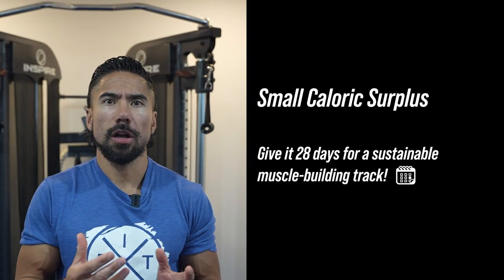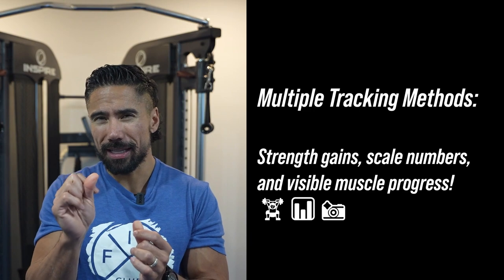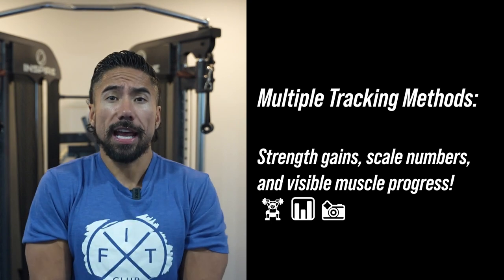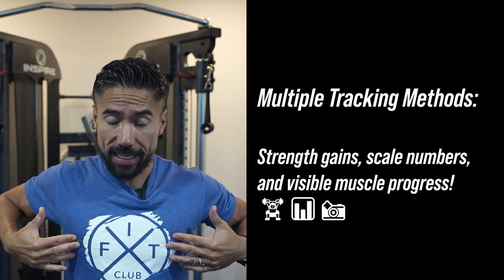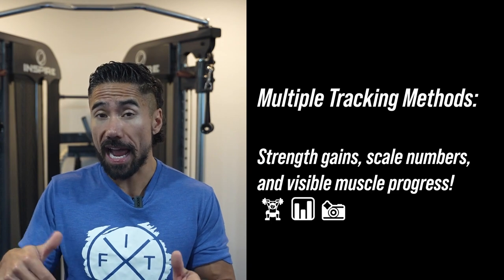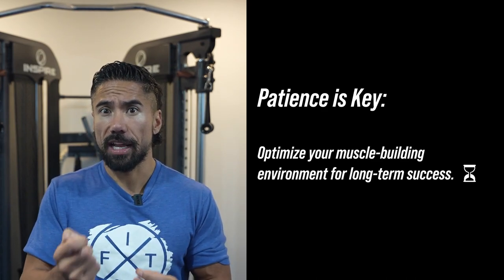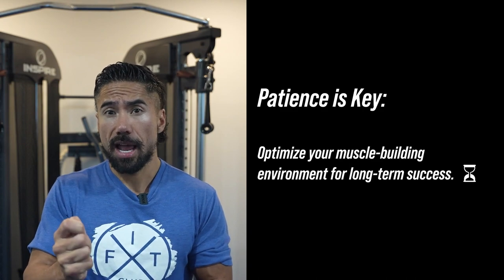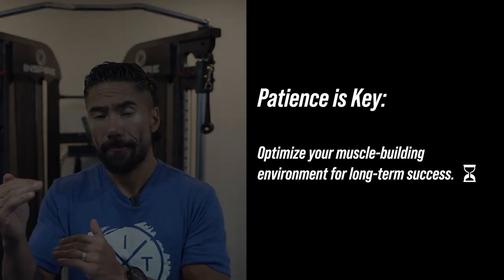So what do you got to do to build muscle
Hey FitFam! Ready to supercharge your fitness journey? 💪 Let's dive into the keys to muscle building, weight loss, and fat loss that WORK!

Wondering how to build muscle effectively? 🤔 I've got the insider scoop for you! 💯

Small Caloric Surplus: Give it 28 days for a sustainable muscle-building track! 🗓️
Multiple Tracking Methods: Strength gains, scale numbers, and visible muscle progress! 🏋️‍♀️📊📸
Patience is Key: Optimize your muscle-building environment for long-term success. ⏳

🚨 Your fitness journey is about to hit a whole new level! Let's engage and crush our goals together! 🚀💬

Remember, progress is progress, no matter how small. Let's get after it together and become the strongest version of ourselves. 💪💥🔥 Let's do this, guys! WOOOOO! 🙌💥